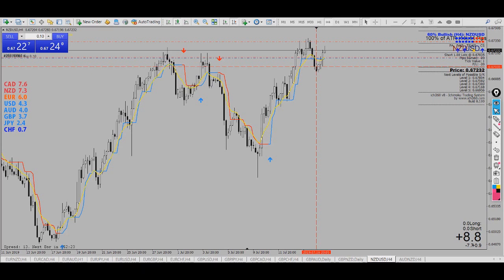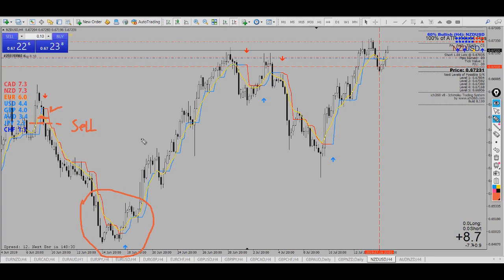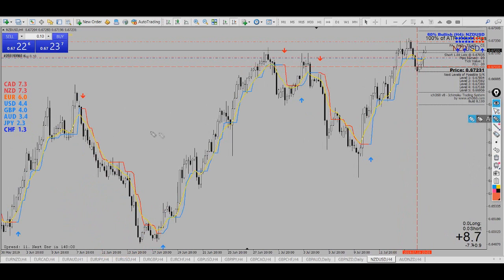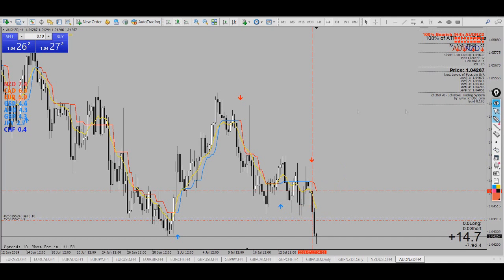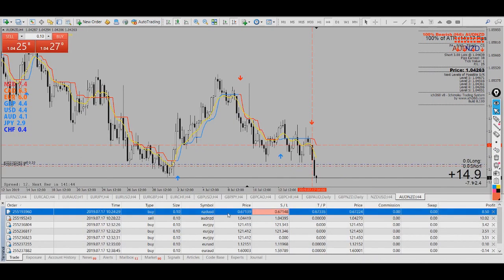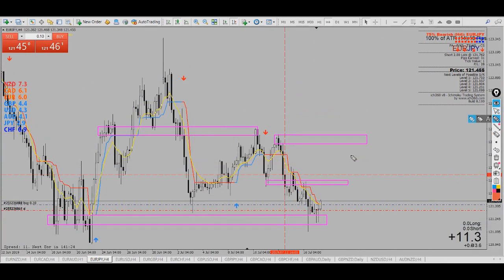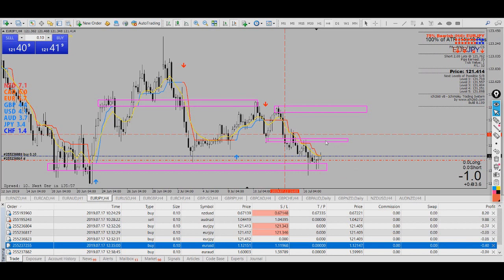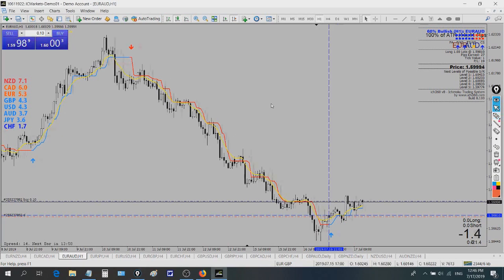BEST 4 HOUR TRADING STRATEGY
All about Trading in Forex and Binary Option Marked.
STRONG 4 HOUR TRADING STRATEGY
Download Link for:
Half Trend V1.02 No Repaint Forex Mt4 Indicator

Forex Systems:
In order to understand the Rules for the system, You should find and Watch the Video on
SASANFX1 channel.

Note: Files are Zip file , you need unzip (by a program like Winrar) the file before installation.
Forex Systems:

SASANFX1 channel.

DOWNLOAD LINK TO 🔥🔥🔥
1- U-TURN ZONE SCALPER 2020:
2- PAC Systems 🔥🔥🔥
3-Box Signal System 🔥🔥🔥
4-Phoenix Scalper Pro plus 3 Arrows 🔥🔥🔥
5-Heiken Ashi 2020 plus Arrow System 🔥🔥🔥
6-The Relax - powered by SasanFx1 🔥🔥🔥